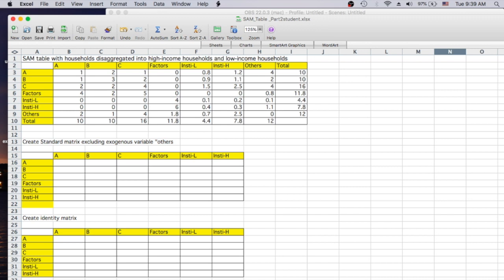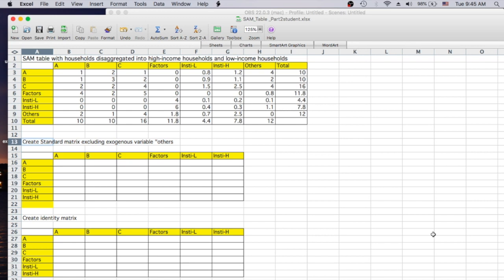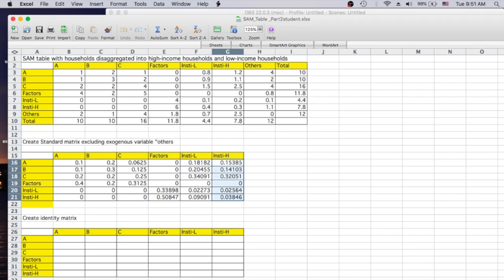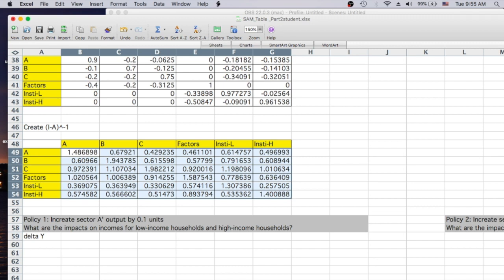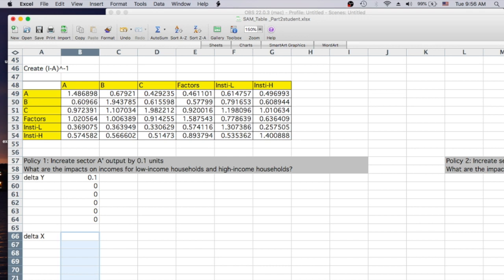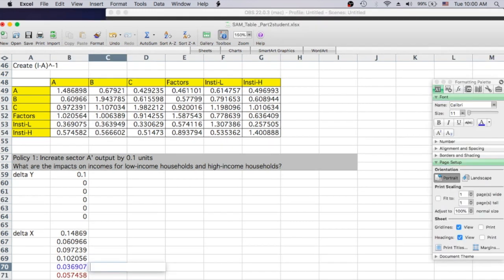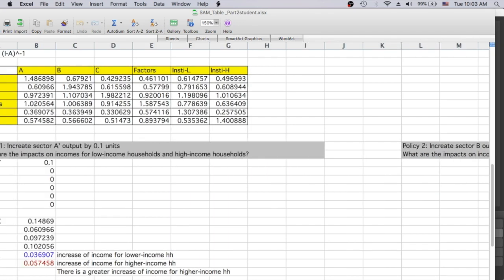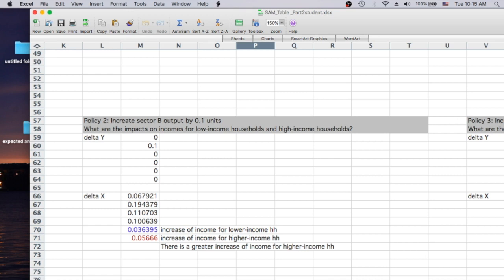SAM for impact studies part 1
SAM for impact studies part 1 (in excel)